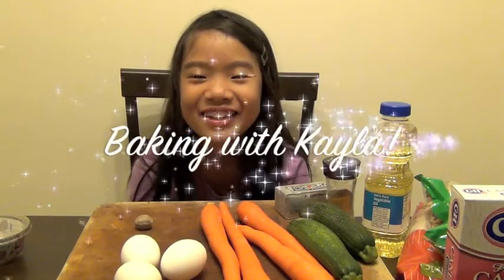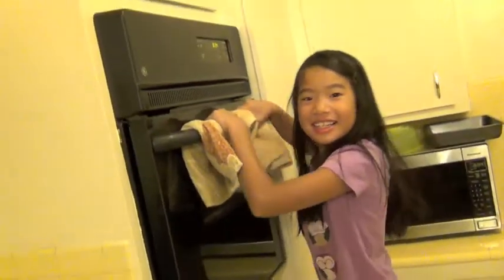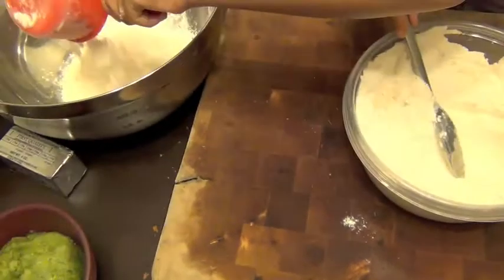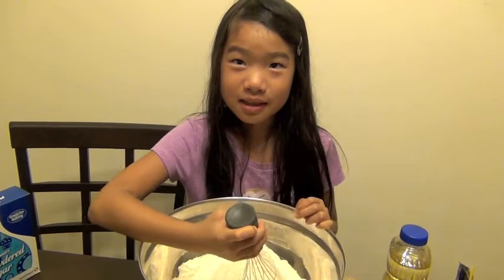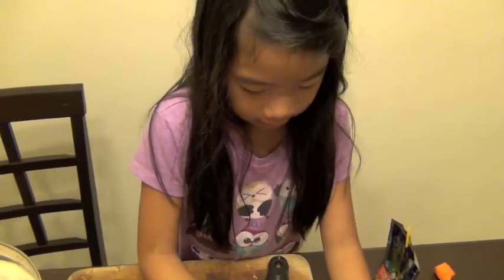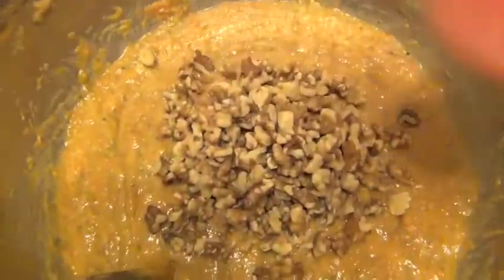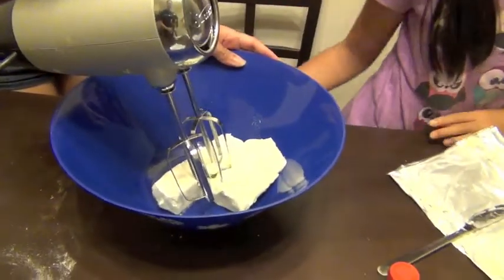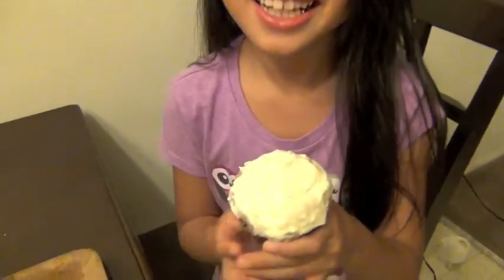Carrot Zucchini Muffins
Baking carrot zucchini muffins with cream cheese icing =)